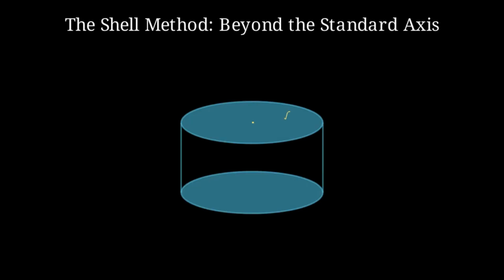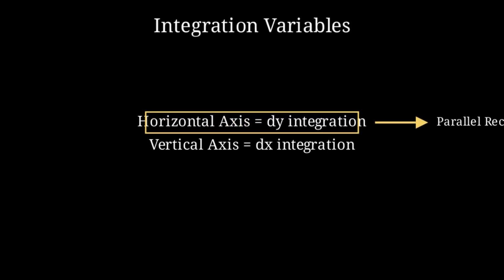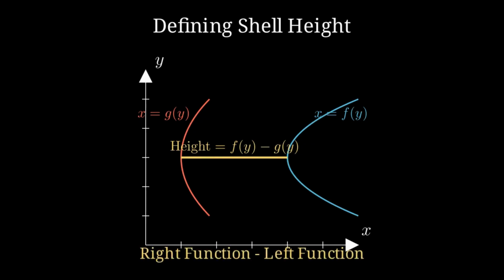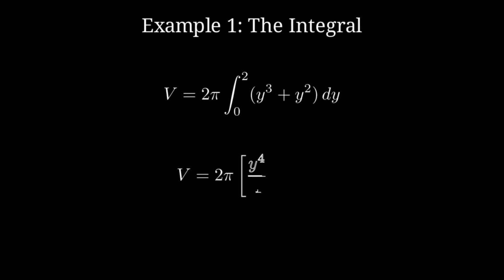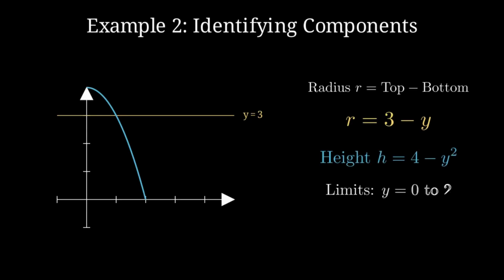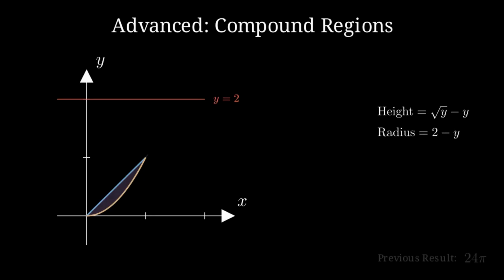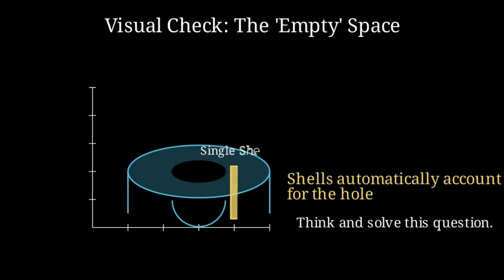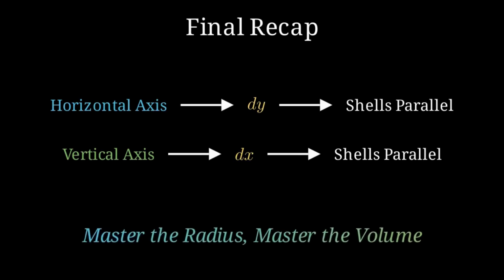The Shell Method Bounded by Multi-Function Horizontal Orientations | Vision Solve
Stop stressing over determining integration bounds, tracking curve subtraction hierarchies, and adapting radius operations during complex cylindrical shell rotations around shifted horizontal axis lines (y=c) on your AP Calculus exam. This high-density secondary math tutorial visualizes exactly how to translate intricate multi-function boundaries into clean, single-variable vertical integrations flawlessly.